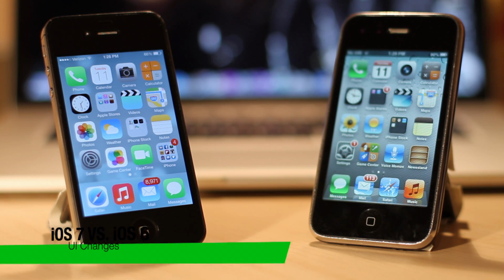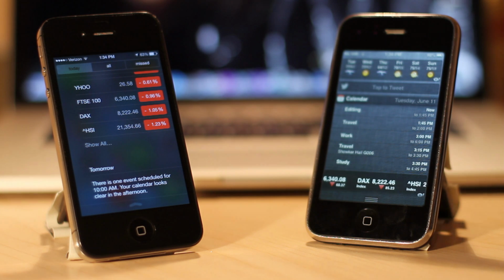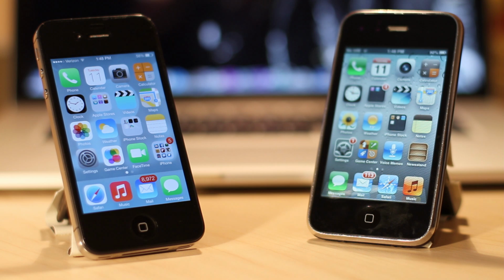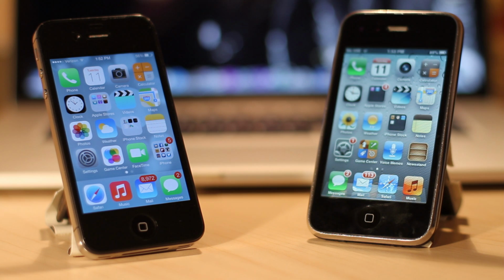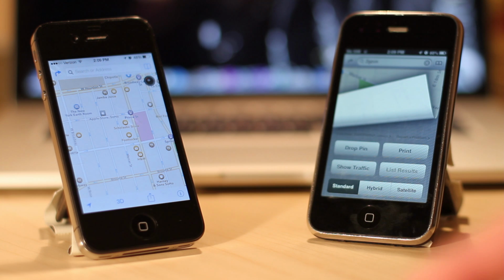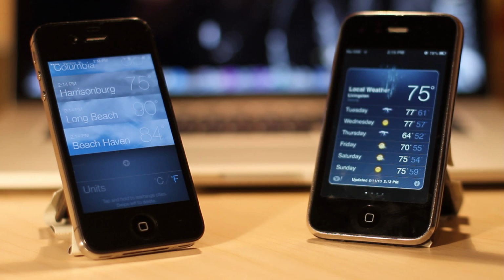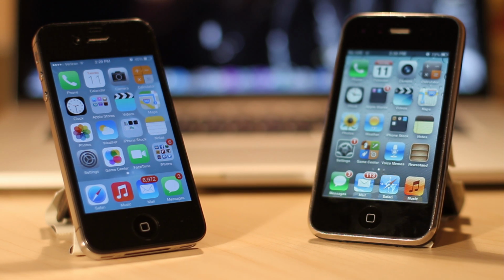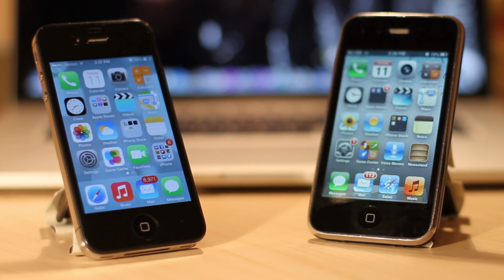iOS 7 VS. iOS 6 - Head to Head Comparison of the UI Changes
This video will show you the major key differences in the UI between iOS 7 and iOS 6.  I do not go as in depth about specific features, but rather I demonstrate the overall look and feel of iOS 7 VS. its predecessor using a few examples.

DansPhoto.Squarespace.com